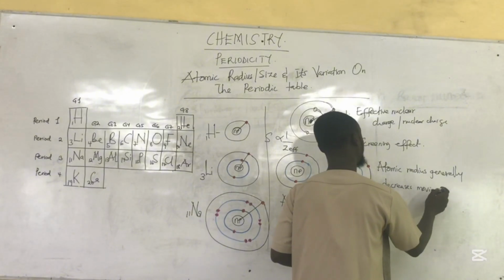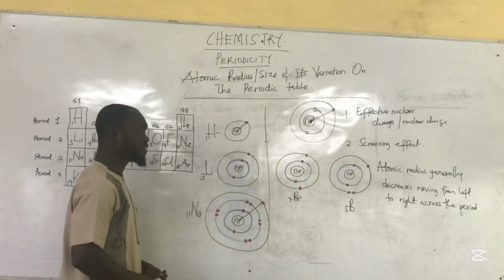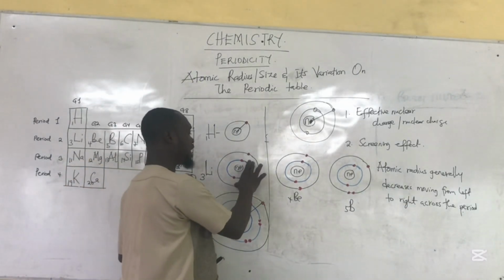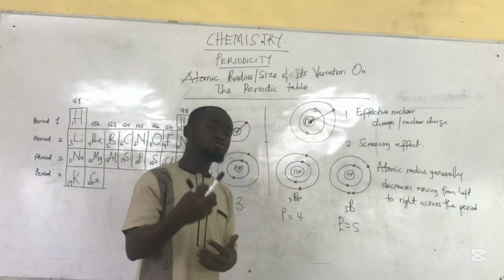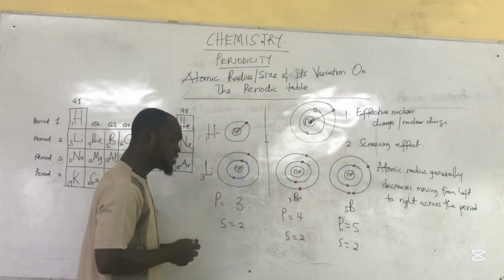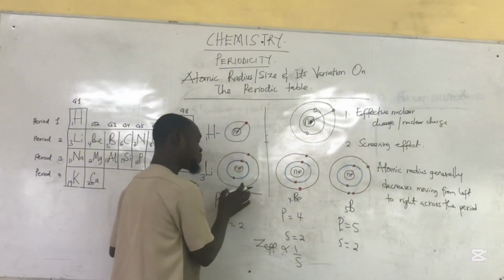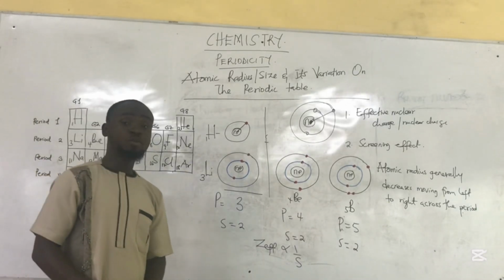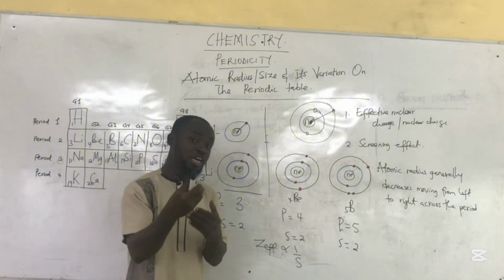Atomic Radius Variation Across the Period on the periodic table